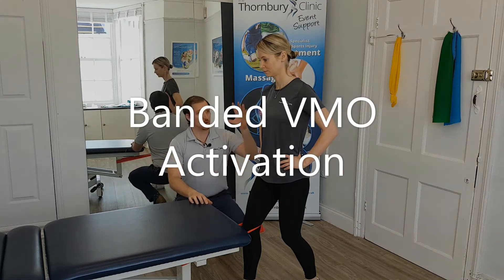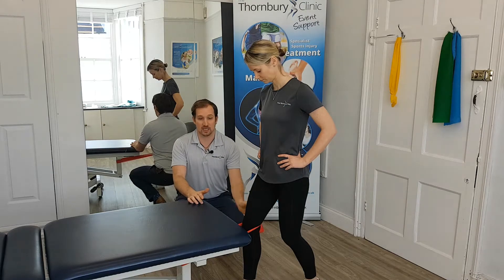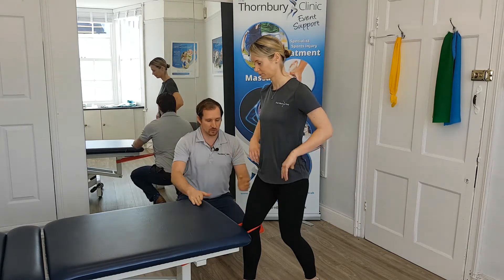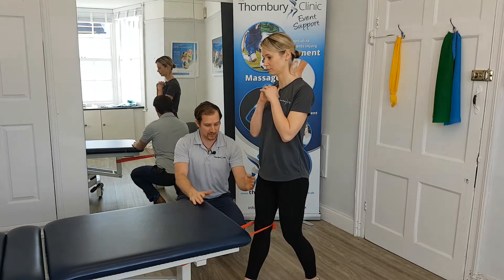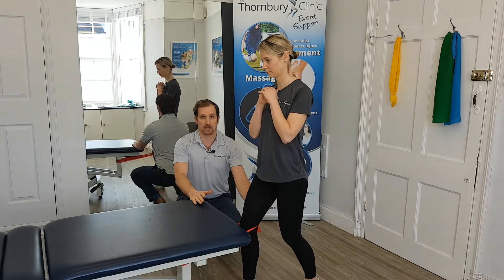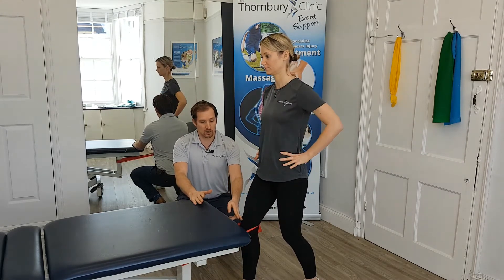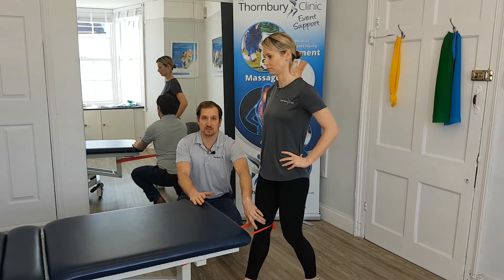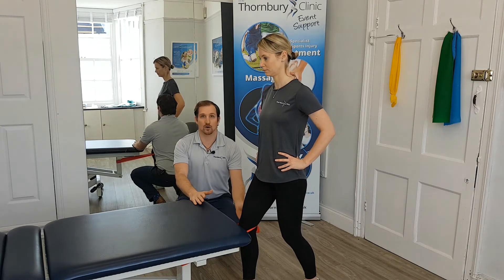Banded VMO Activation